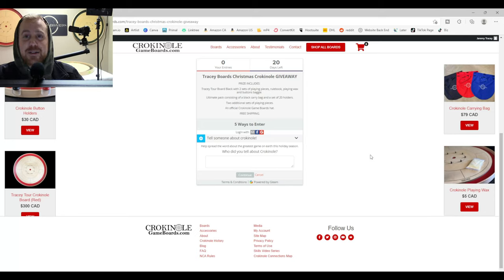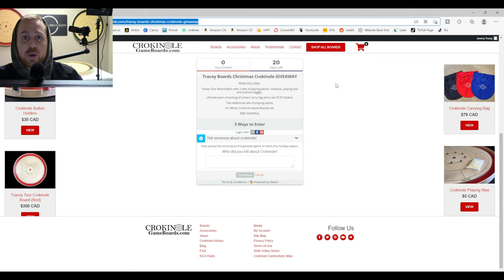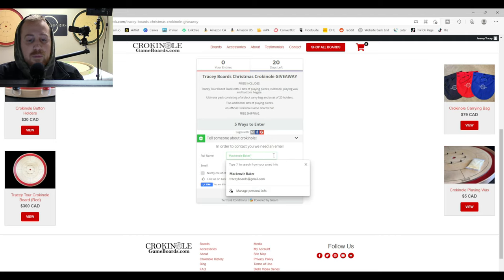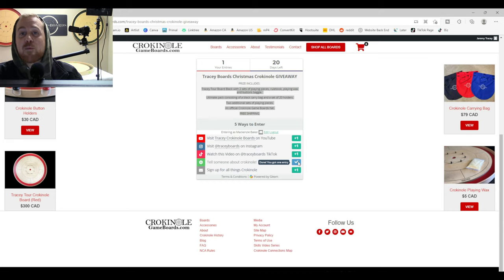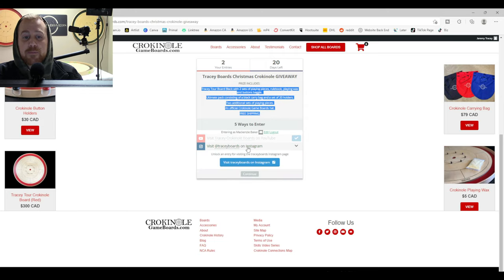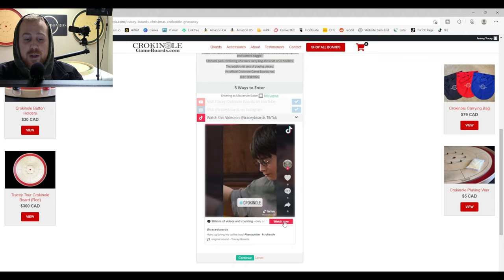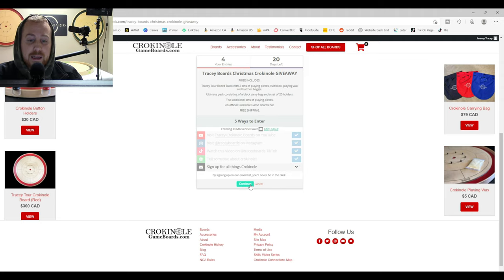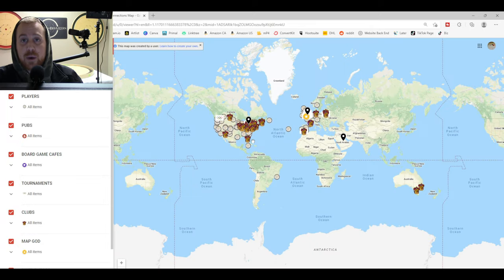Contest Entry Step-by-step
Intro Music Produced by: Dominic Leduc
Mothers California Gold Spray Wax (CAN)
0:00 Intro
0:19 Contest Entry Instructions
3:56 Outro